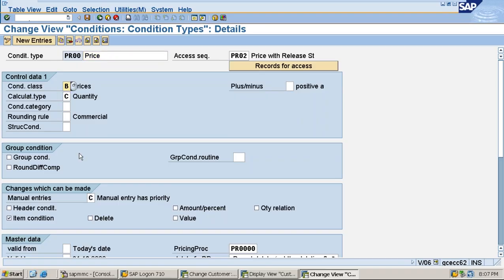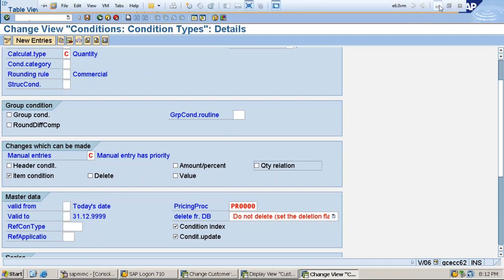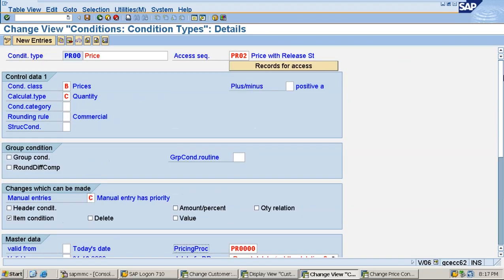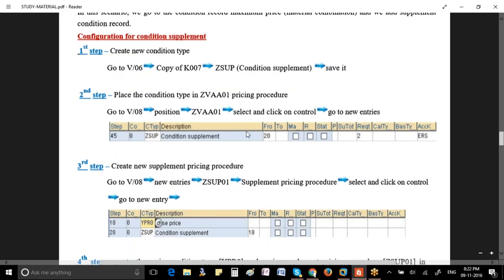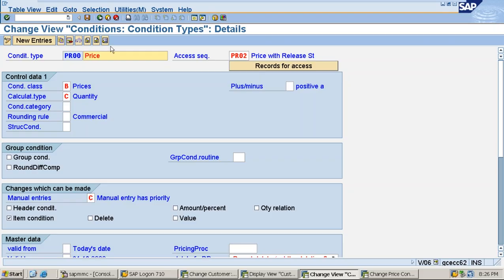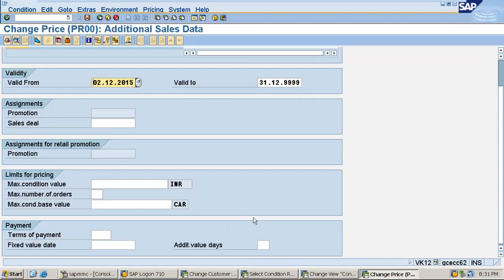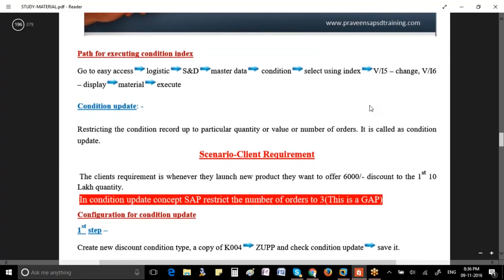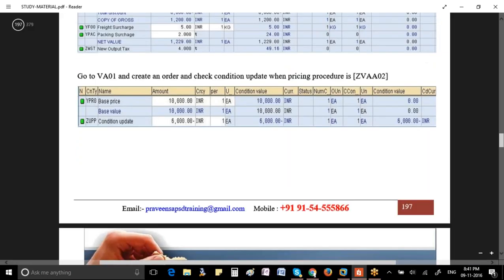27 th class LZTGAVWXI4NQ